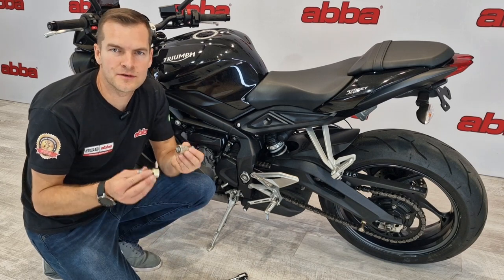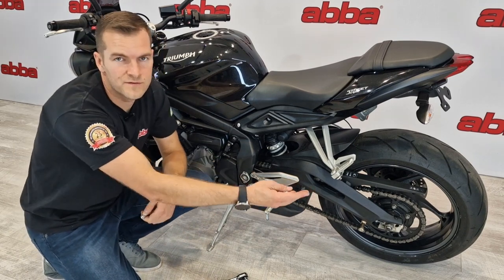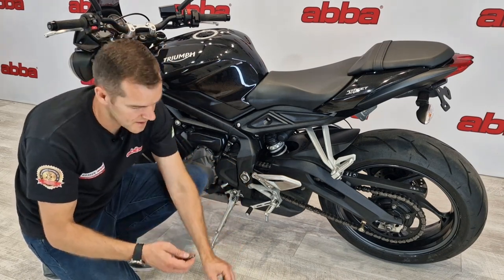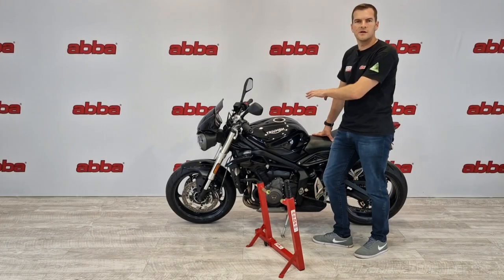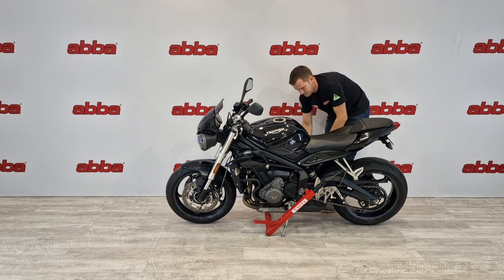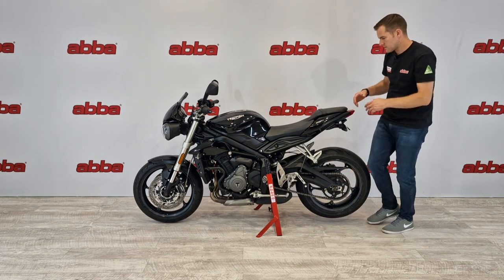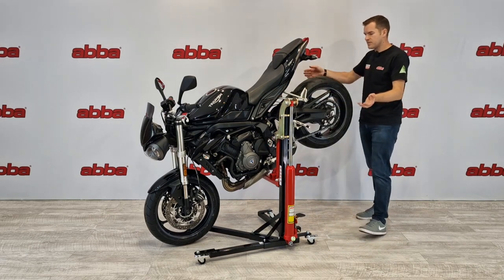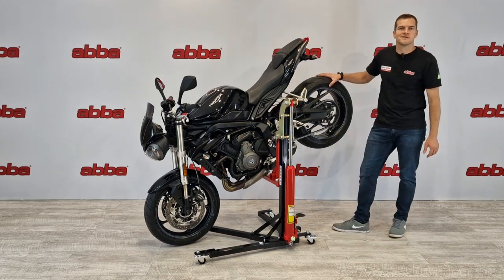How to Remove a Motorcycle Swing-Arm using abba Products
Instructional video demonstrating how to use our Swing-Arm Removal Kit with either the Superbike Stand or Sky Lift, enabling you to easily remove the Swing-Arm on your motorcycle. For more information on this product please visit our